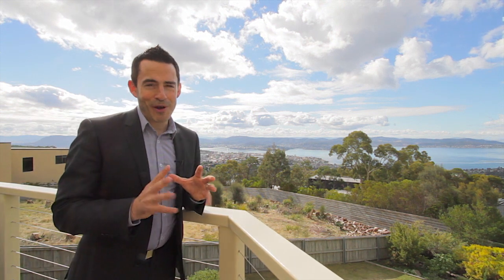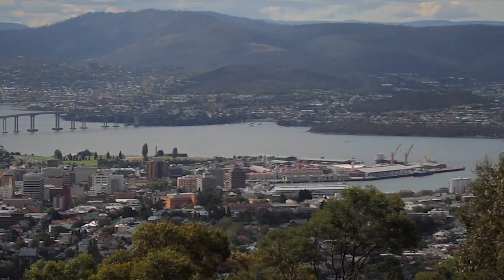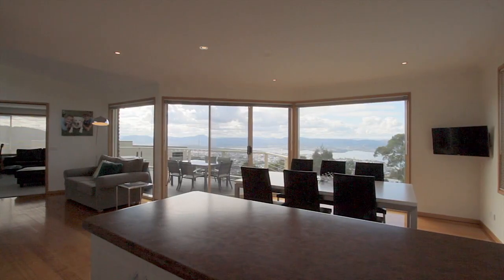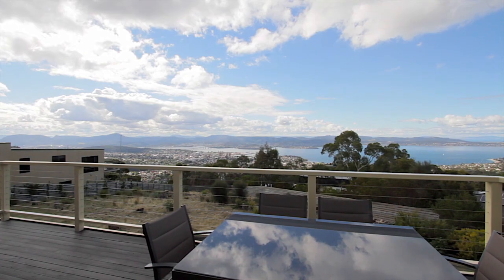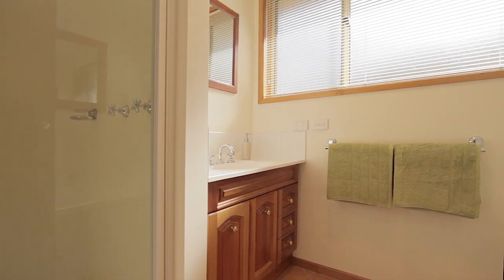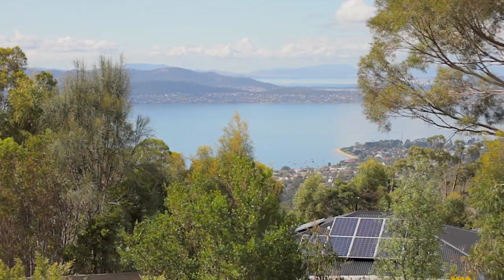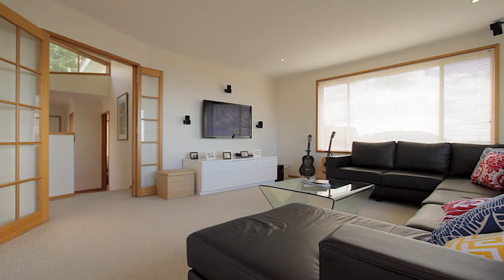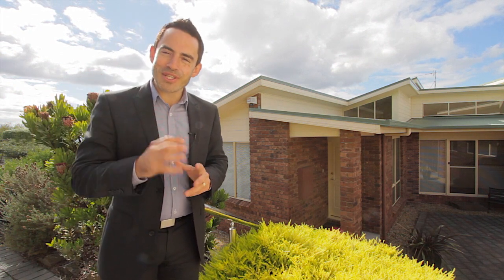Petrusma Property Profile - 4 Woodridge Place, Tolmans Hill.